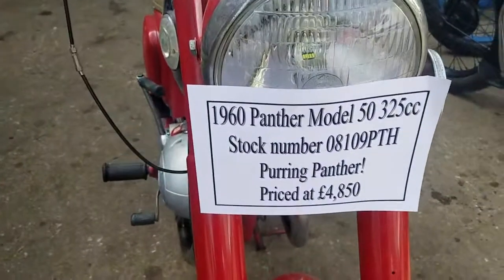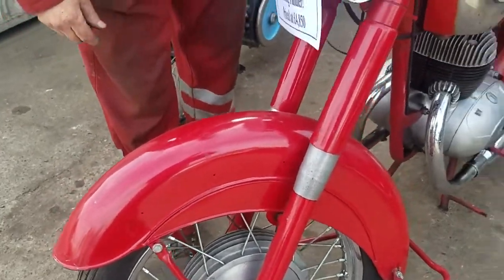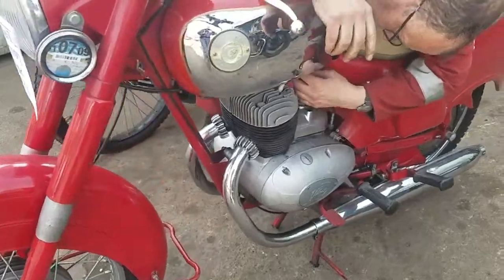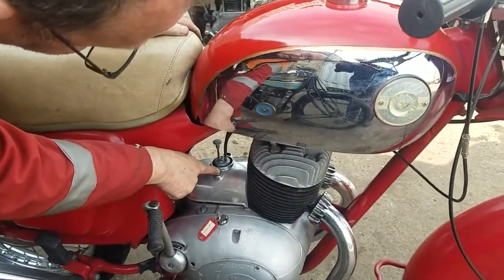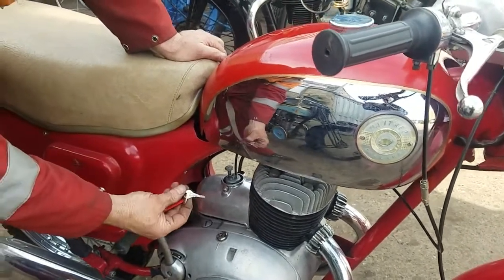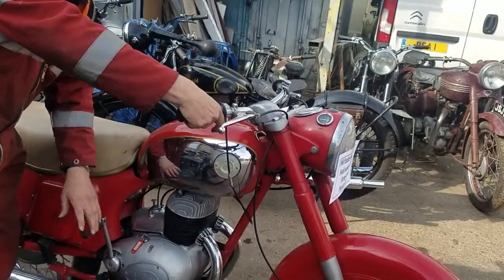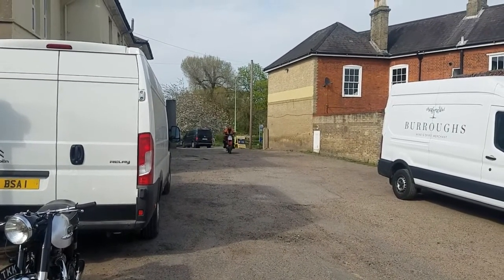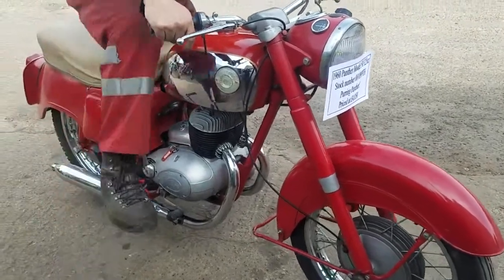1960 Panther Model 50 325cc at Andy Tiernans